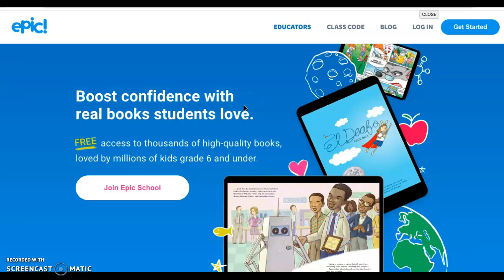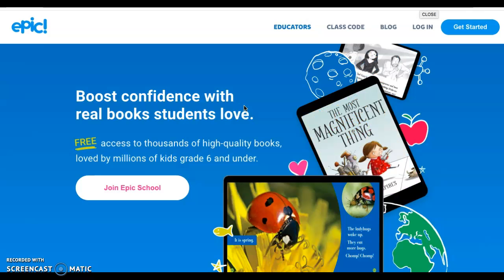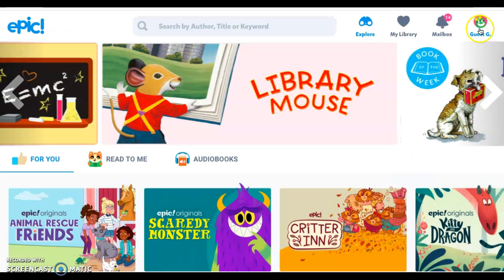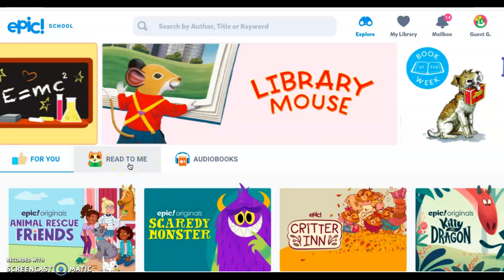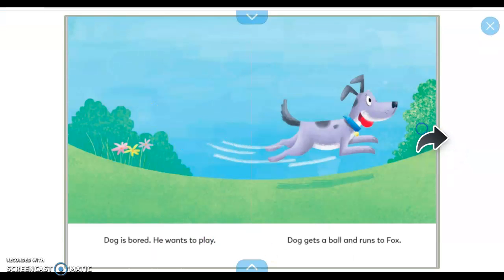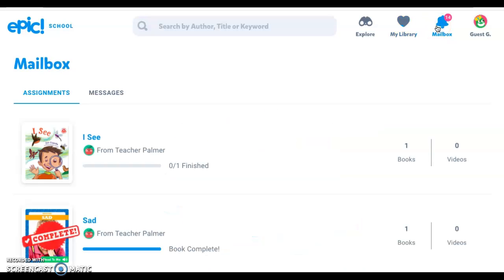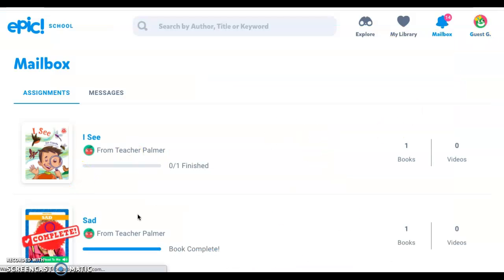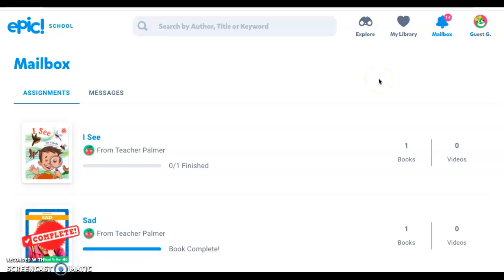Epic! Reading Tutorial